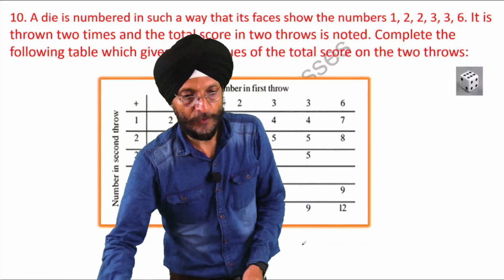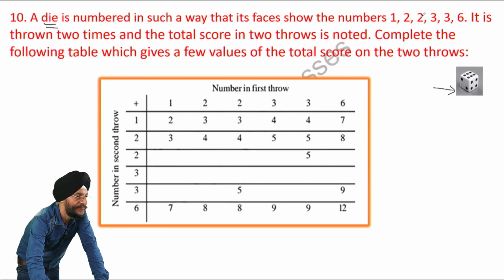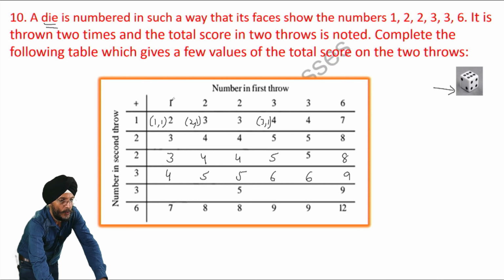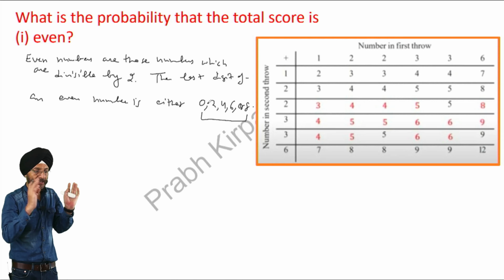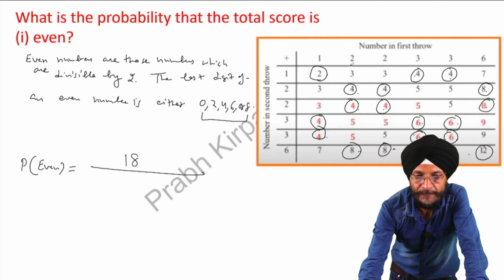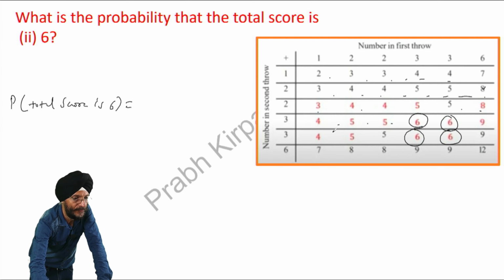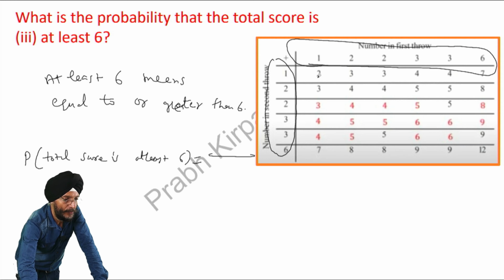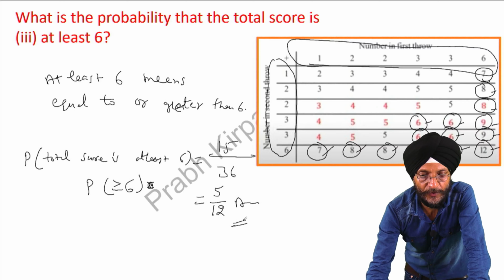Probability: Die outcomes table form